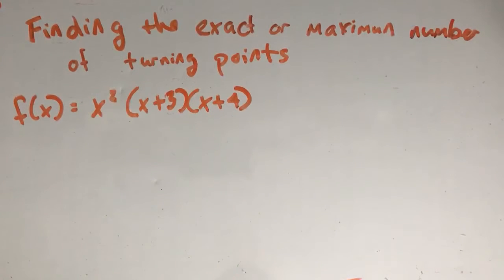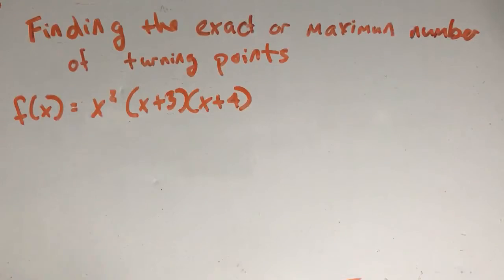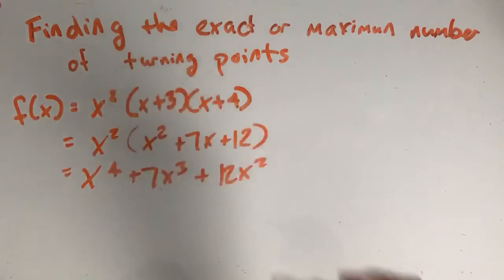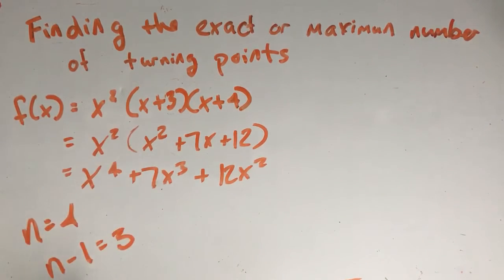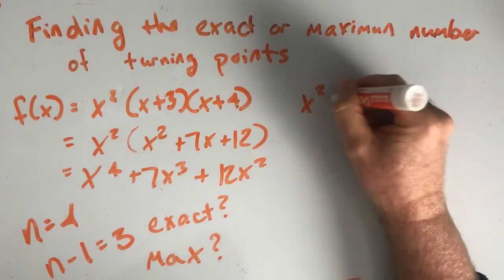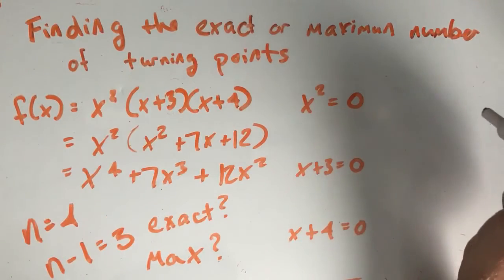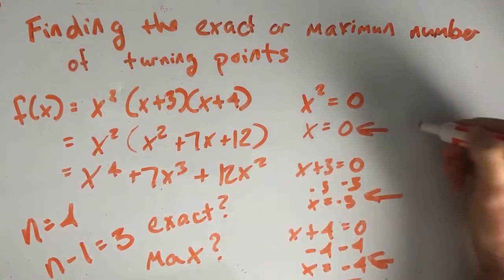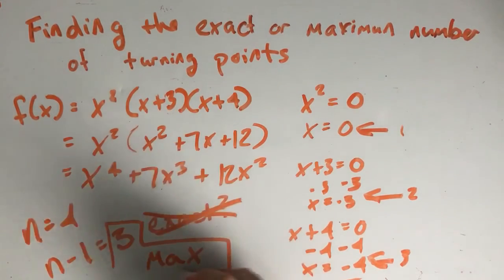Alg2 6.7:local Max/Min(Finding number of turning points)2